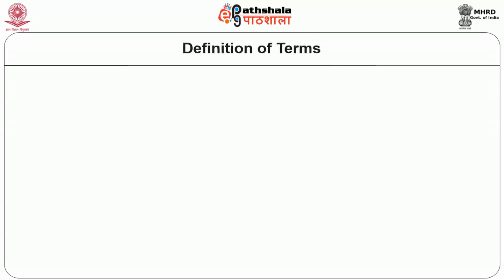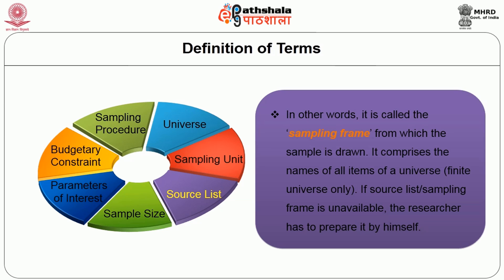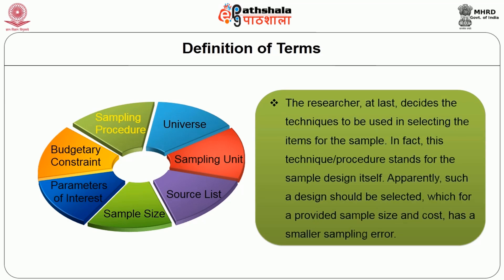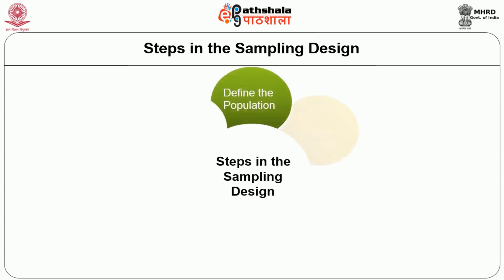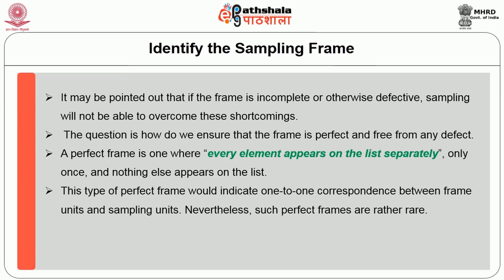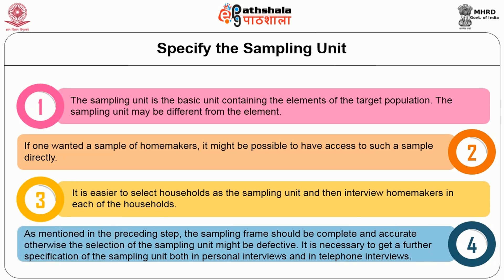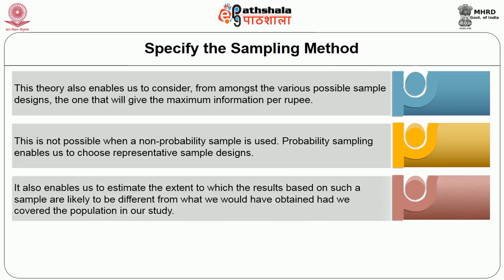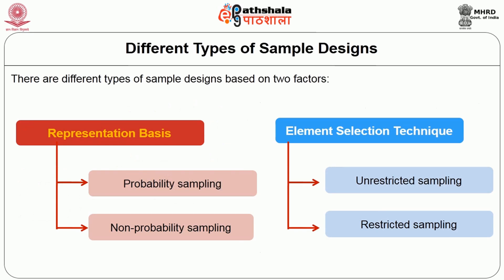Steps in sampling designs